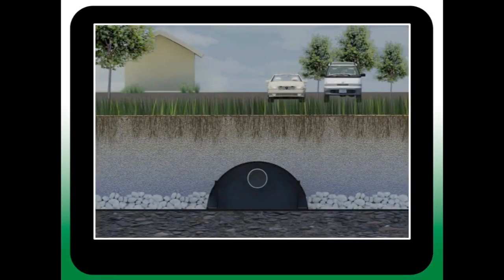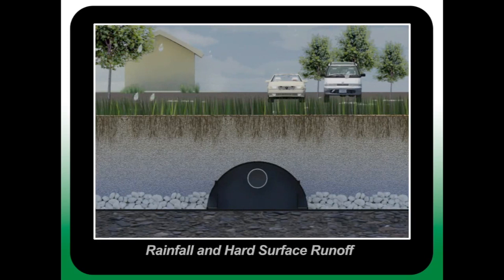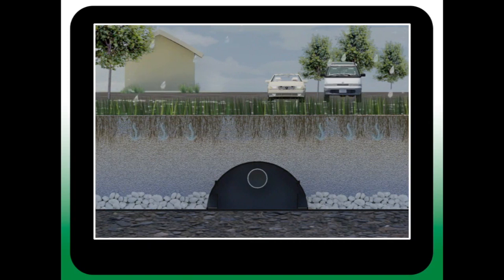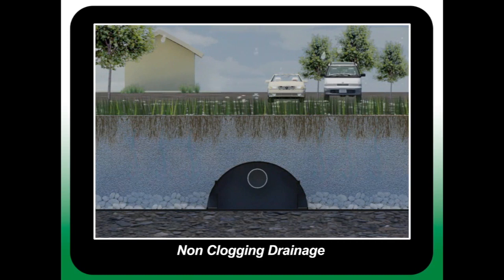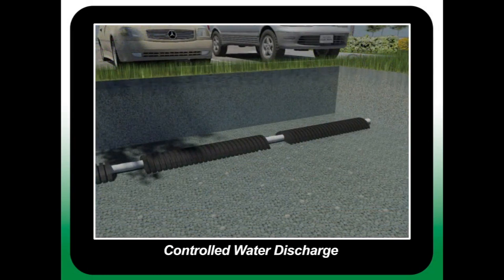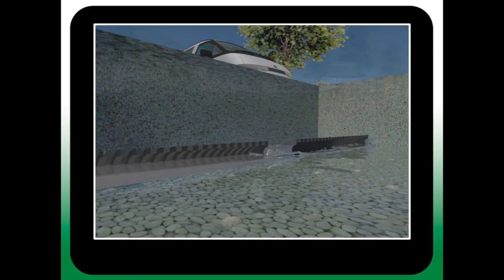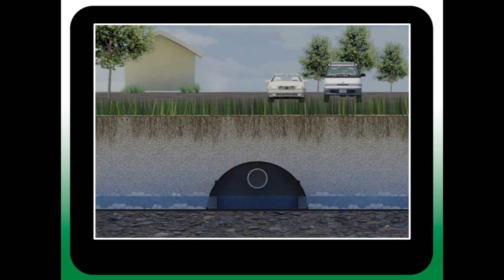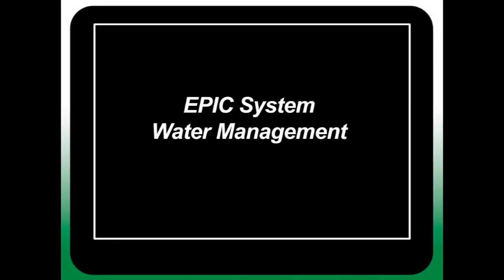EPIC System Water Management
3D summary of EPIC technology and technique of superior drainage and passive irrigation with sand hydroponics.